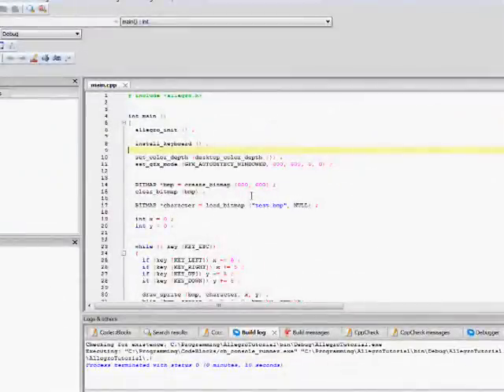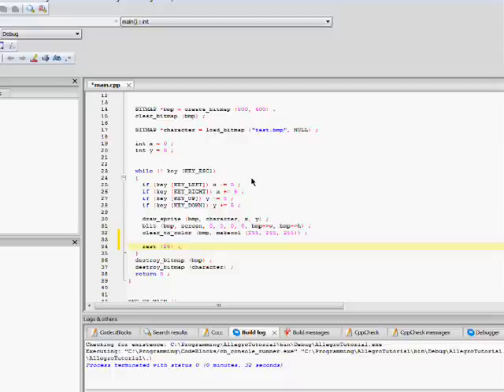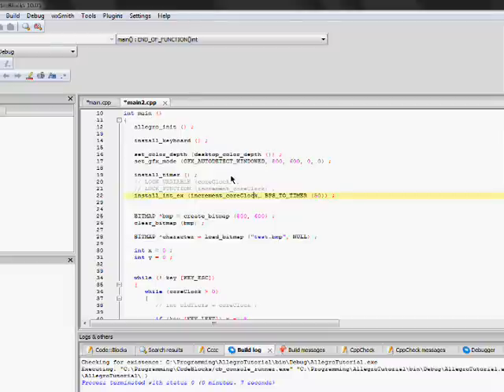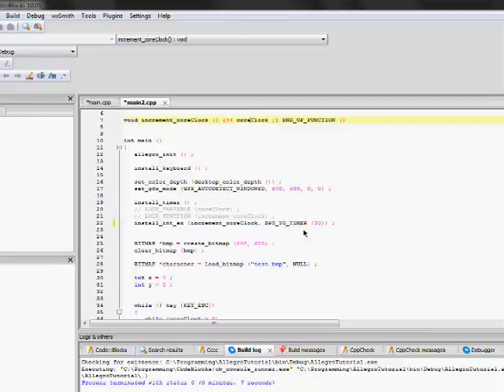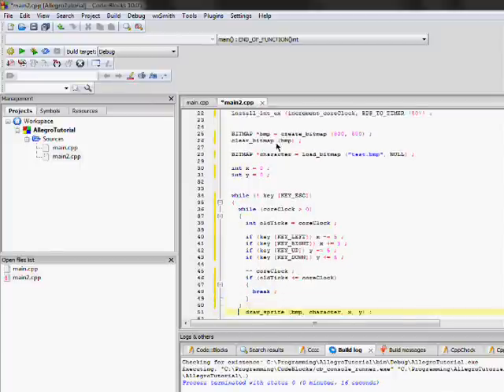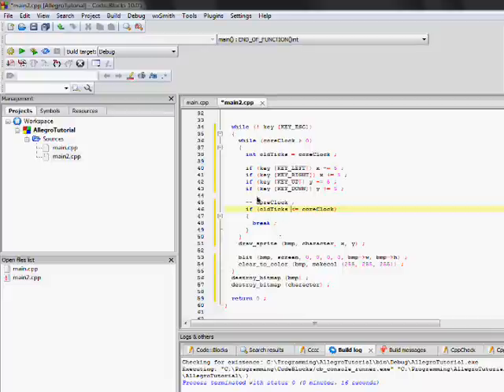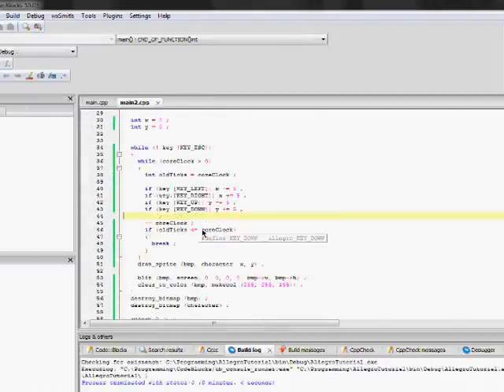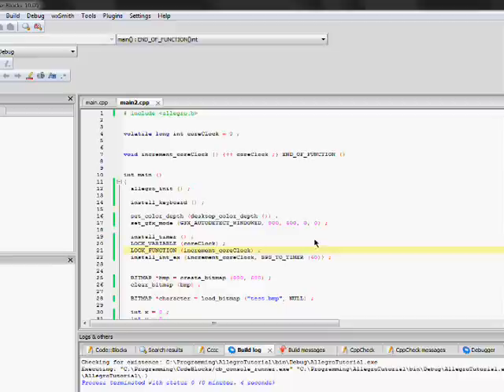Allegro Game Programming Tutorial Series - Part 7 - Game Timing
In this video, I explain the basics of game timing and how to set your game to run at the same frame rate on all computer systems.